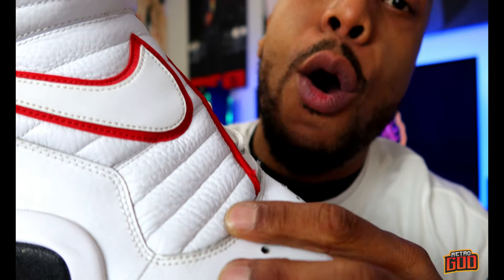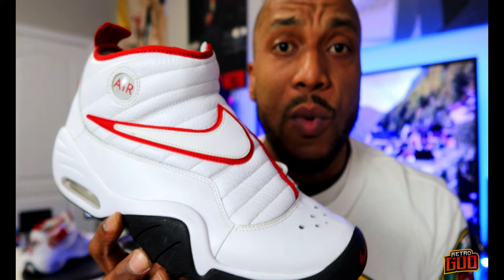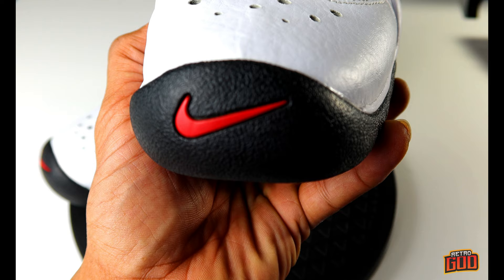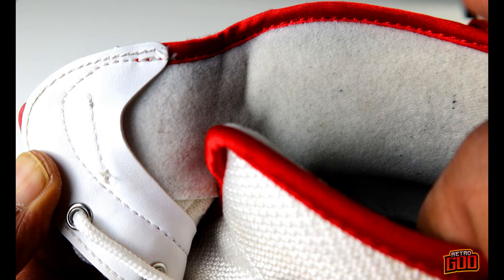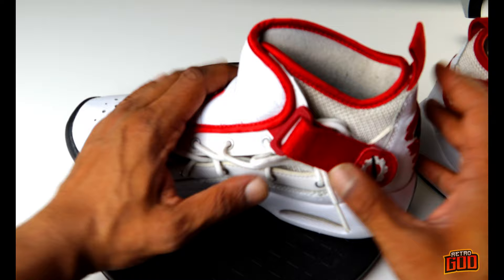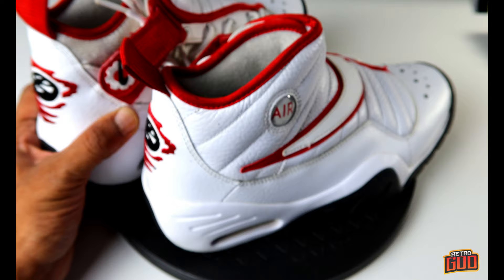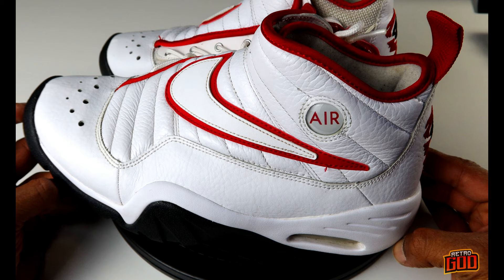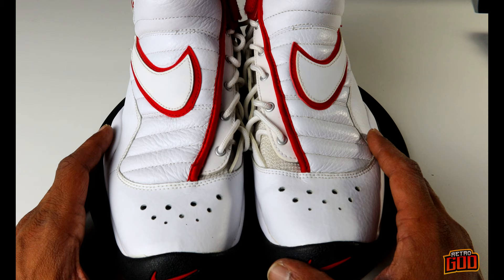NIKE AIR SHAKE NDISTRUKT ''CHICAGO'' DENNIS RODMAN PE REVIEW + ON FOOT 4K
Again were turning back the hands of time to look at one of the coolest designs to come out of the 90's. Many of you will remember these from the 72-10 record year the Chicago Bulls had when Dennis Rodman was wearing these. The build quality and Materials have to be seen to Believe!